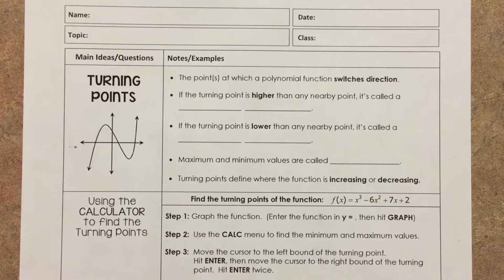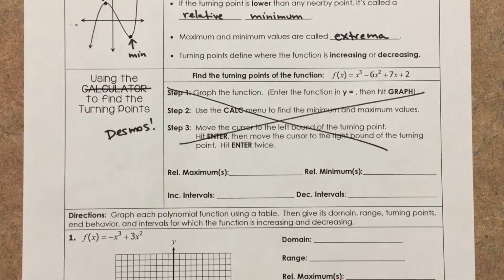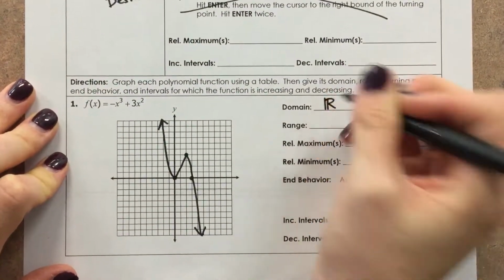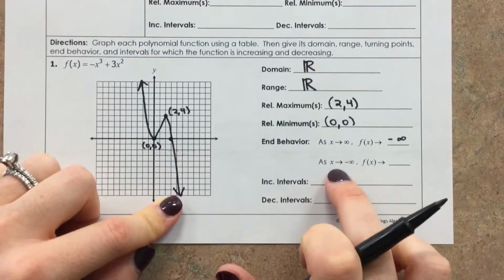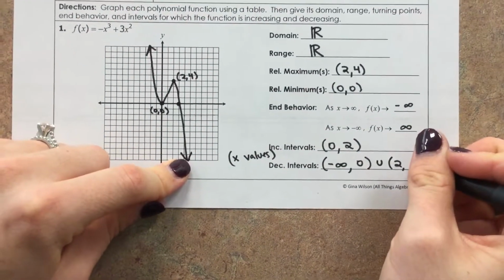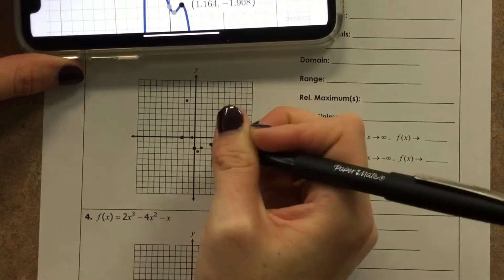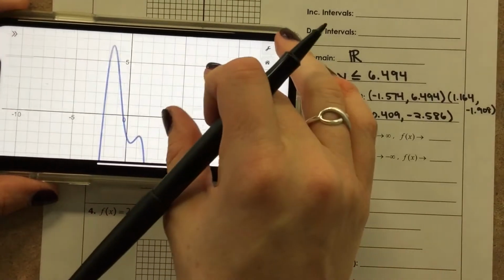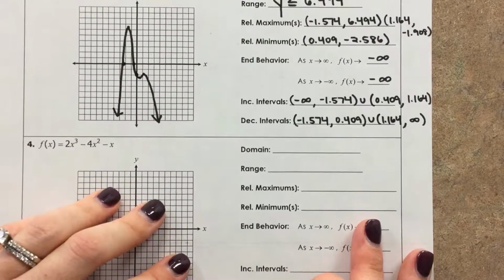Unit 5 Lesson 2 (Part 2)